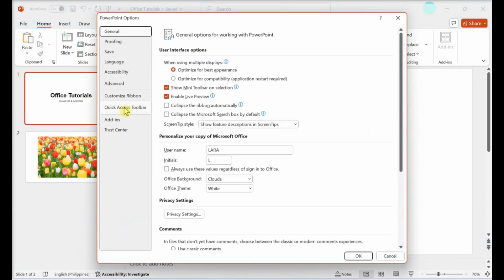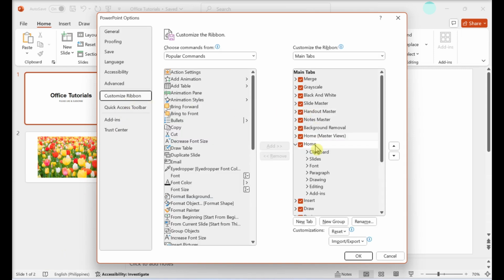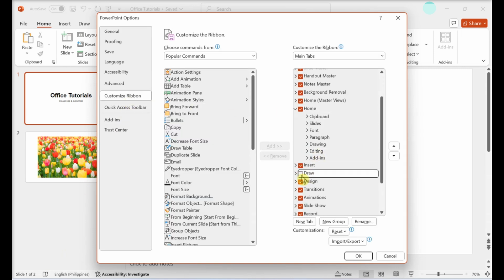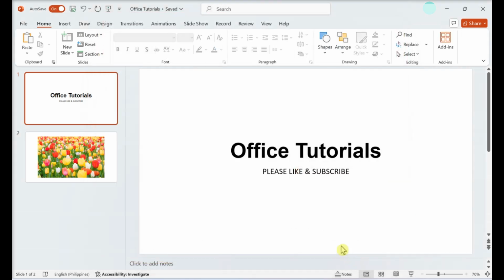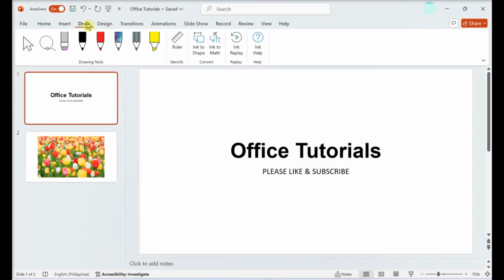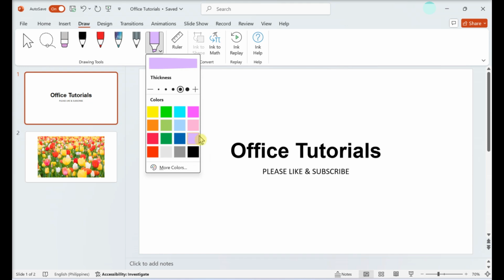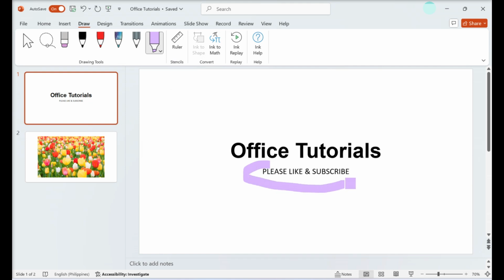How to Draw Freehand in PowerPoint (Draw on Your PowerPoint Slides in Real Time!)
Learn how to draw freehand in PowerPoint using built-in drawing tools. This tutorial shows how to sketch, annotate slides, adjust pen styles, and create hand-drawn visuals that enhance presentations, lessons, or on-screen explanations.